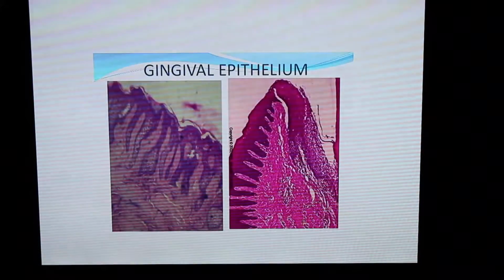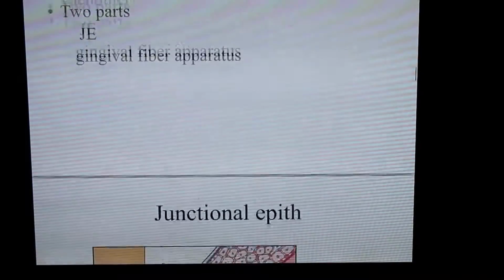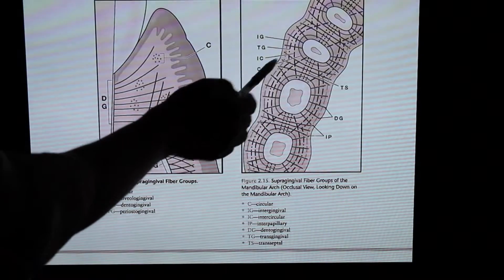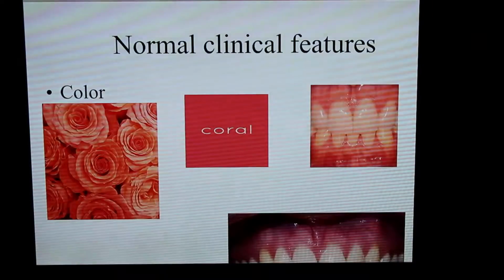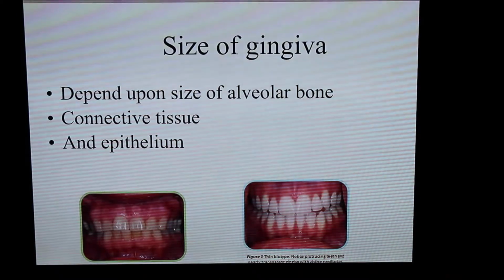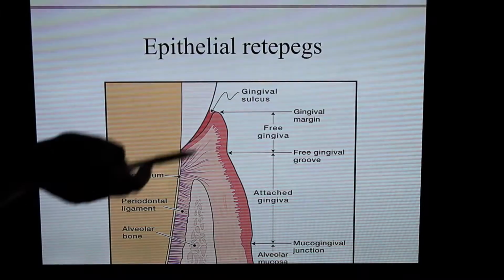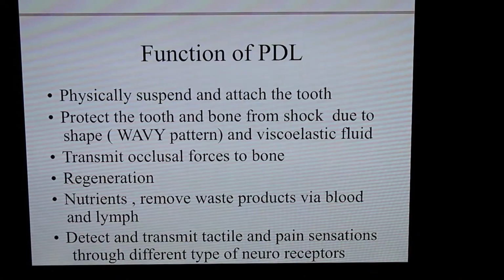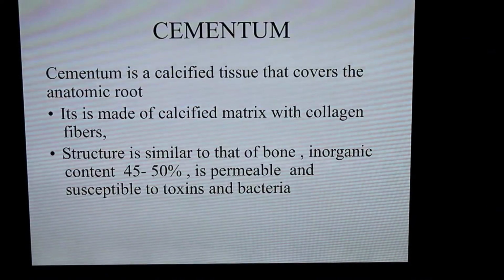perio lecture for dental student ( part 2 )